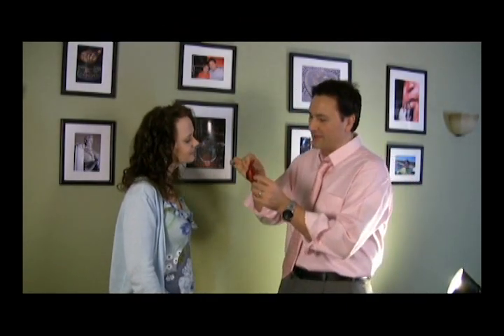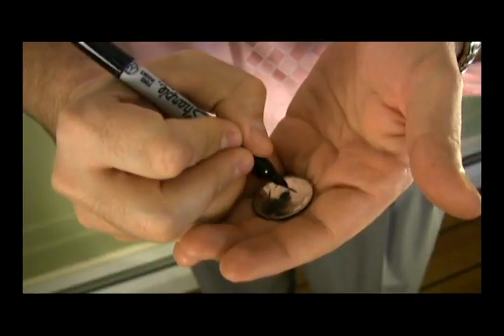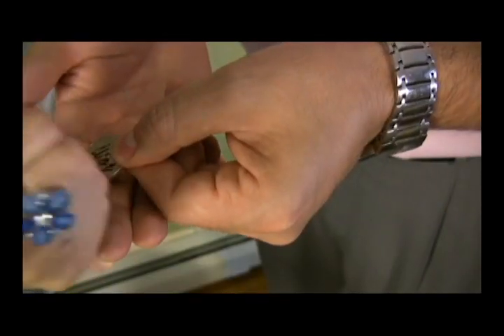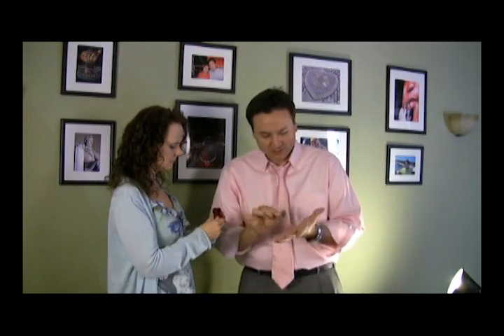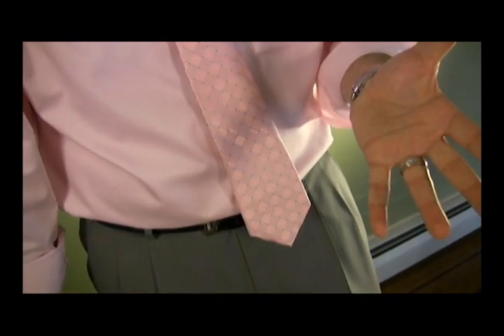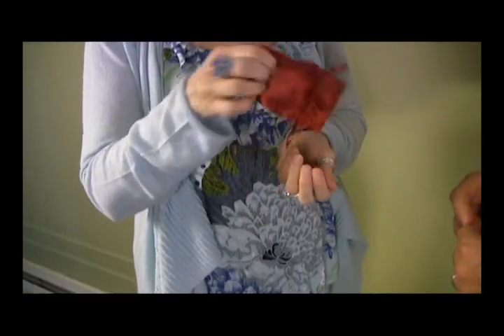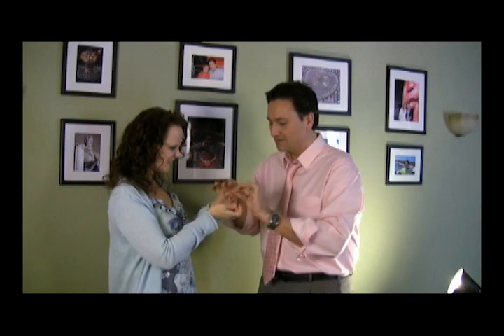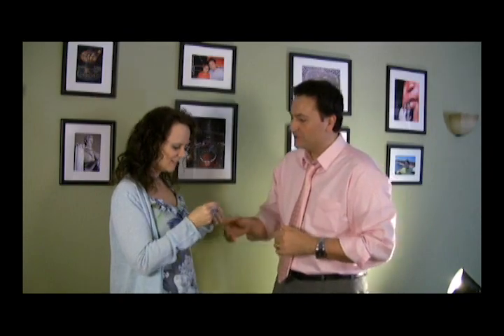The Mark by John Murray at Penguin Magic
The Mark by John Murray - A Complete Sellout at Blackpool... One of the most amazing "coin to impossible location" routines you will EVER see! Paul Richards and Elmwood Magic are proud to bring you John Murray's classic effect, The Mark! A powerful routine that will be etched in the memory of your audi...